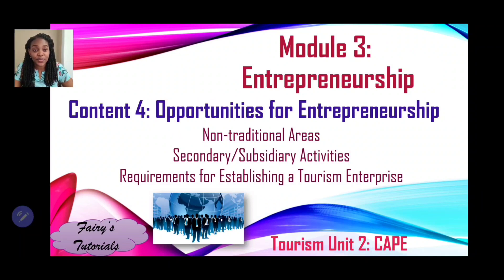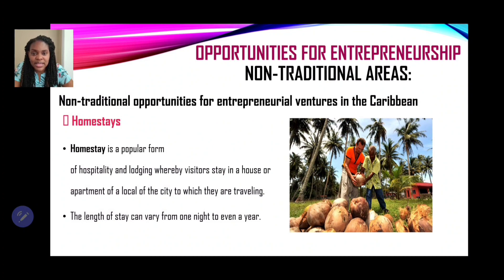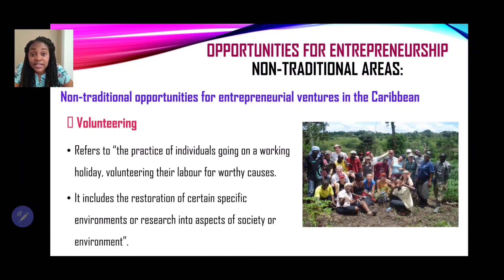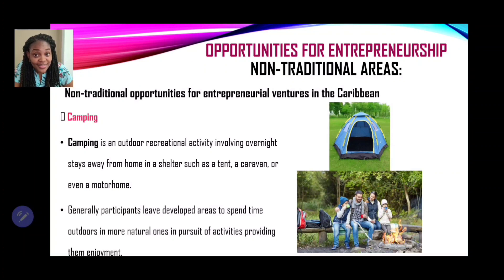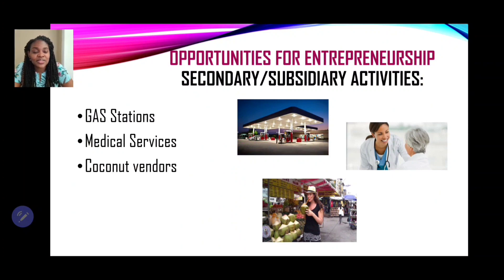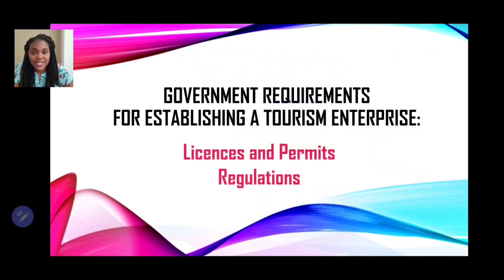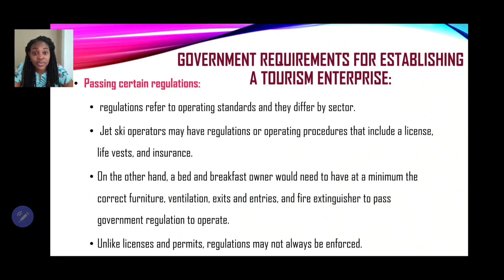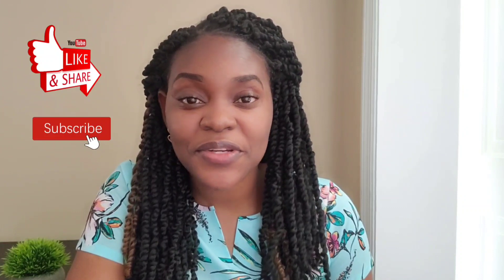Opportunities for Entrepreneurship| Non-traditional Areas| Government Requirements for operation.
A tutorial on the Opportunities for Entrepreneurship which highlights Non-traditional Areas, secondary activities and requirements for establishing a tourism enterprise.